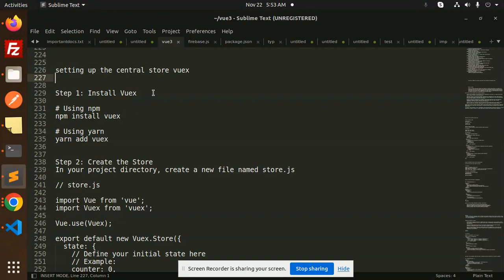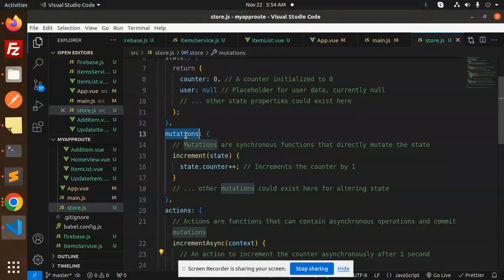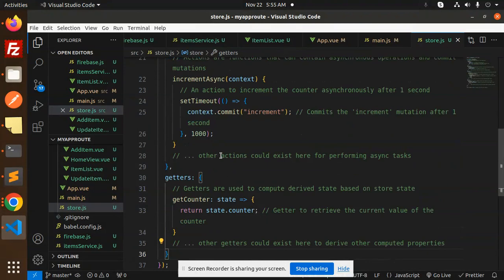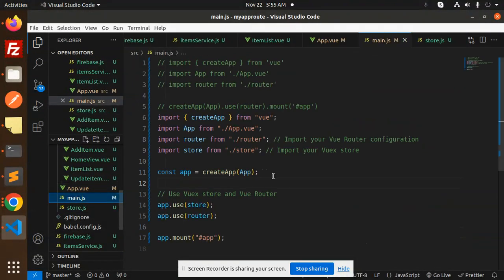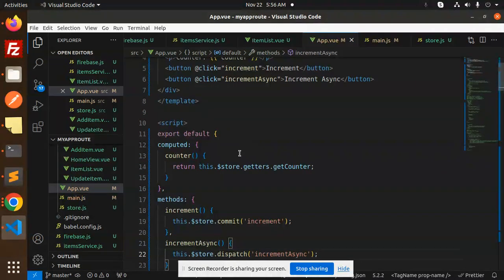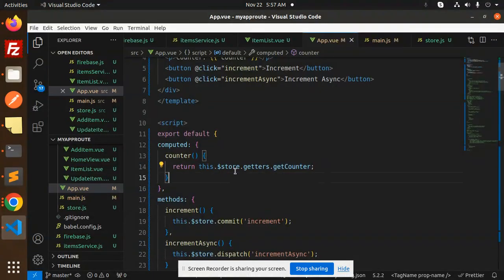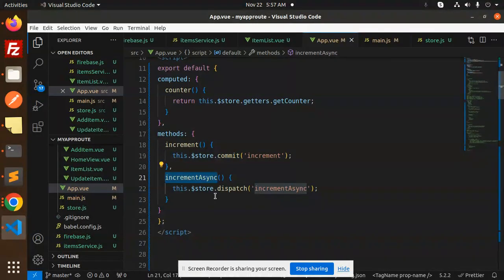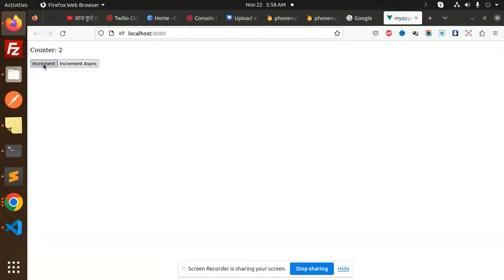Vuex State Management in Vue 3 #2 Setting up the central Store using Vuex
Setting up the central Store using Vuex  Vuex Tutorial
How do I create a store in Vuex?
How do I add a store to Vue 3?
Does Vuex work with Vue 3?
How do I initialize a Vuex store?
Vue.js 3 Vuex State Management Tutorial
State Management in Vue 3 Applications with Vuex
Vuex store
Why You Need This Library for Vuex in Vue 3
Comprehensive Guide to Vue.js 3 State Management with Vuex
Understanding Vuex. The Easy Guide

Nest